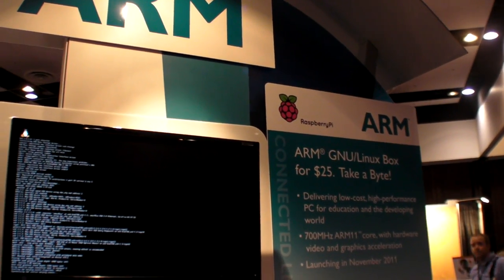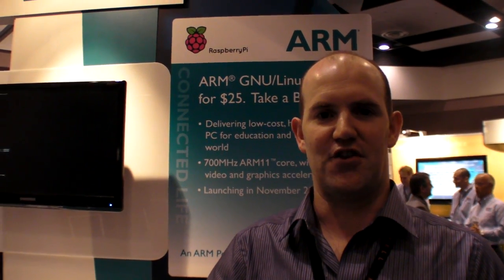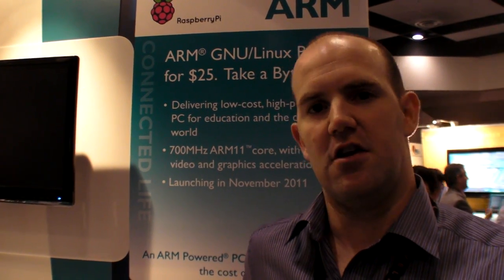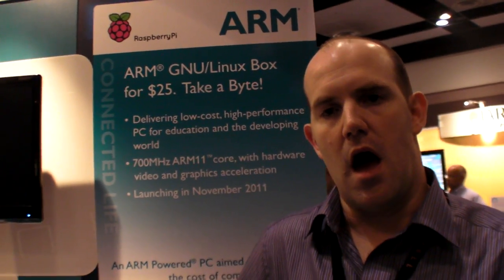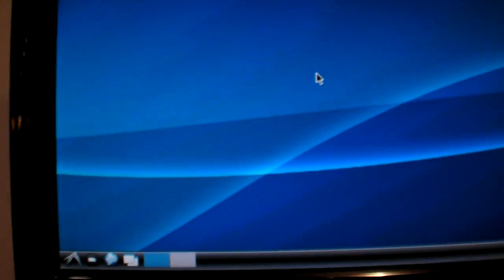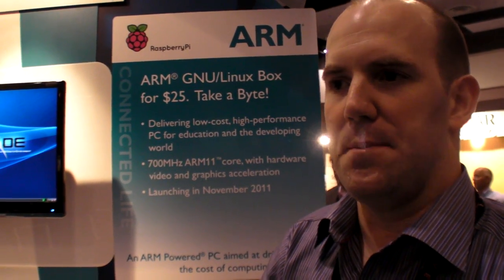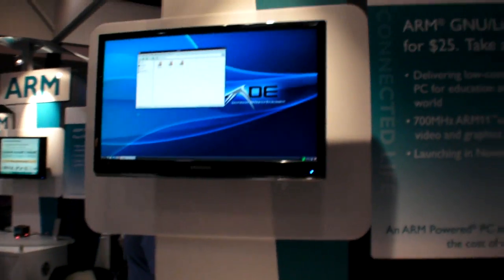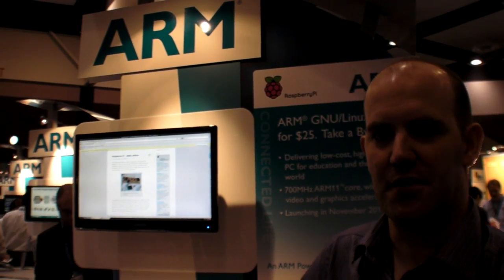Raspberry Pi presents the $25 PC at ARM TechCon 2011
They plan mass production and deliveries by January of the $25 ARM Powered PC. It's basically a Broadcom ARM11 based SoC on a PCB with USB host, Ethernet, SD Card slot and a HDMI output.